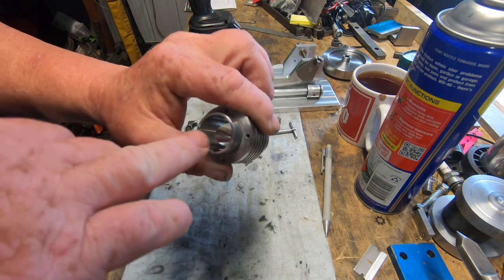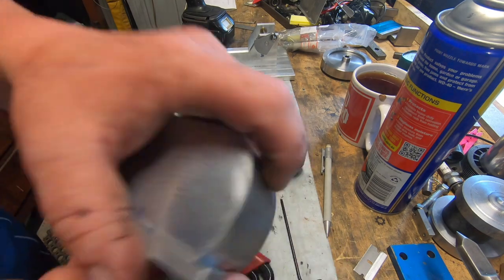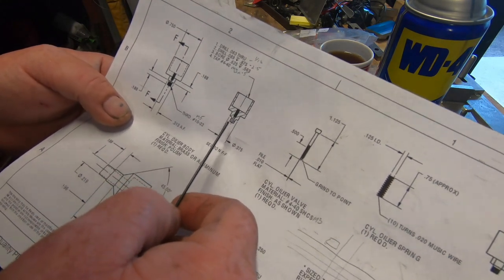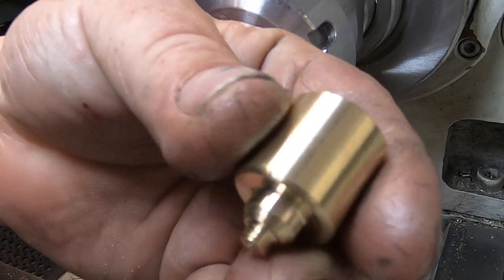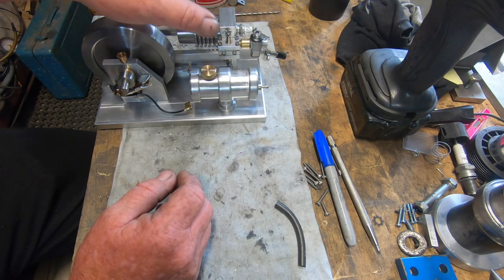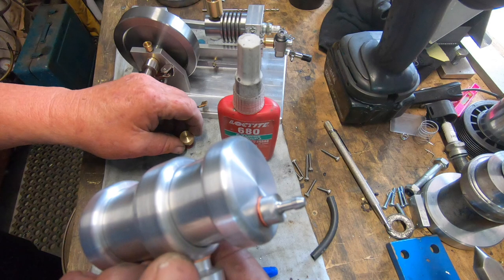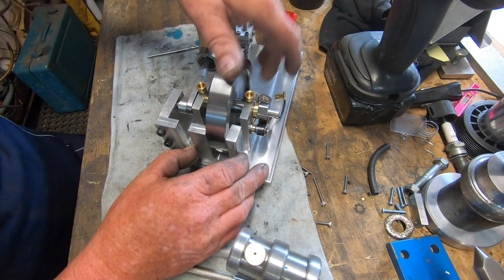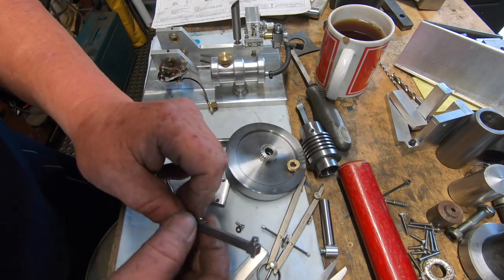Webster Engine, part 10 - LOTS of talking, Fuel tank, Exhaust & Oilers,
Gday, Sorry about all the talking in this video but that's the way it goes, the engine is getting very close to having its first run, so far so good, thanks for watching, cheers